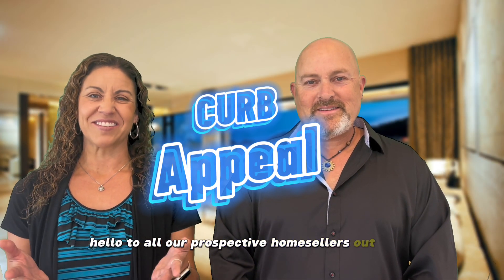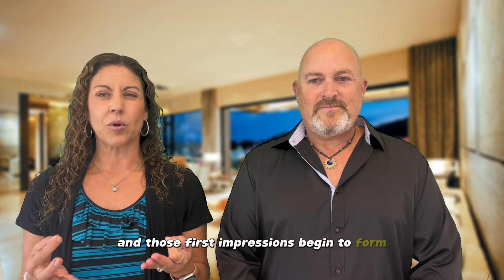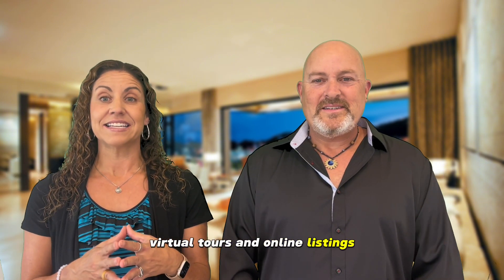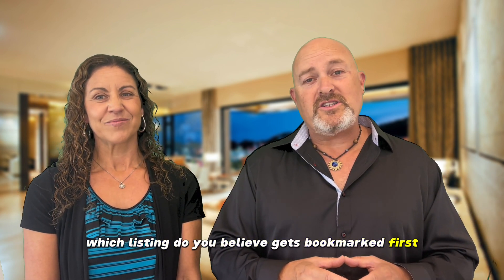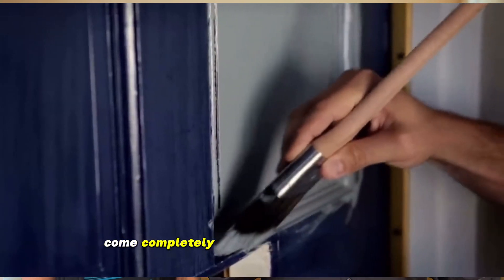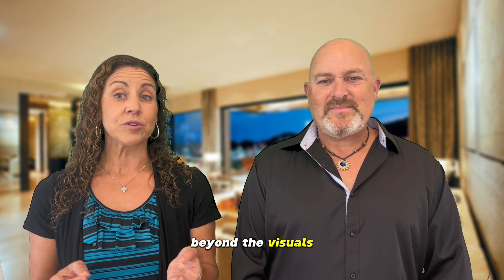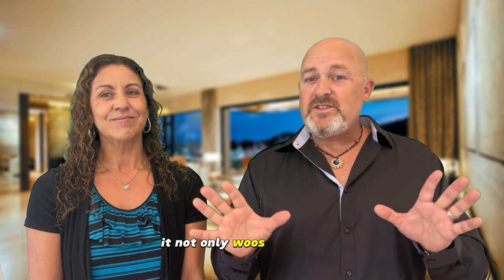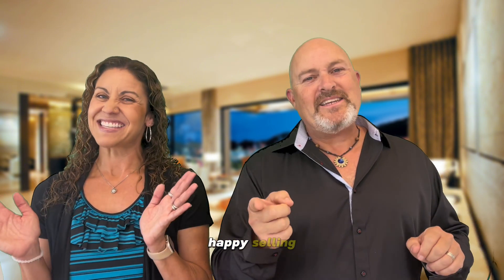✨ Curb Appeal Magic: From Sidewalk to SOLD! 🏡🌷 CurbAppeal HomeSellingSuccess"Description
First impressions are everything in real estate, and curb appeal is your home's first chance to wow potential buyers! 🏡✨ In this insightful video, we explore the transformative power of curb appeal and how it can significantly impact the sale of your property. From simple tweaks to creative enhancements, learn how to make your home stand out from the sidewalk to the front door.

🌳 Enhancing Your Home's Exterior: Discover the key elements that contribute to great curb appeal. We cover everything from landscaping and exterior paint to lighting and driveway maintenance.

🎨 DIY Tips and Tricks: Get hands-on with our DIY ideas for boosting your home's curb appeal. These cost-effective strategies are perfect for homeowners looking to make impactful changes without breaking the bank.

🔨 Proven Strategies for a Standout Home: Learn from the experts! We share proven strategies and best practices that have helped countless homeowners sell faster and at better prices.

🚪 From the Sidewalk to the Front Door: Every detail counts when it comes to curb appeal. We guide you through creating a welcoming and appealing path to your front door, ensuring a positive impression on potential buyers.

💡 Expert Tips for Quick Enhancements: Find out how quick, simple changes can make a big difference. We provide you with expert tips and easy-to-implement ideas that can instantly elevate your home's exterior.

📈 The Impact on Sales and Offers: Understand how curb appeal directly affects your home's marketability. A visually appealing exterior not only attracts more buyers but can also lead to faster sales and more competitive offers.

Whether you're preparing to sell or just looking to spruce up your home, these insights are invaluable.

With our guidance, transform your home's first impression and make it a memorable one for potential buyers.

🏡 Embark on your real estate journey with Home Group, brokered by eXp
"Your Dream Home Awaits - Let's Find It Together!" 💫

🏡 Pacific Home Group by eXp Realty

My Video Recording Equipment:

🎤 Microphone: Alovon Wireless Microphone
💡 Lighting: Video Conferencing Ring Light
Smart Phone Tripod with Light: Ring Light Tripod Stand
Green Screen with Stand

We appreciate your support and are here to assist you with any of your real estate needs in Los Angeles.